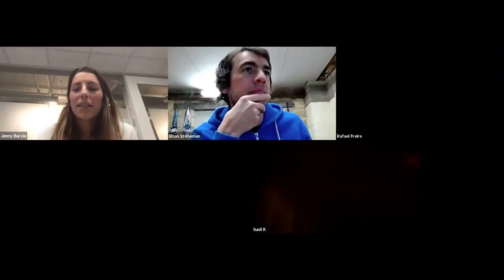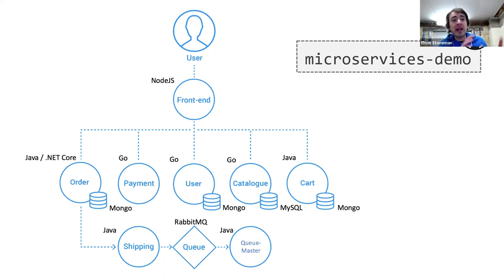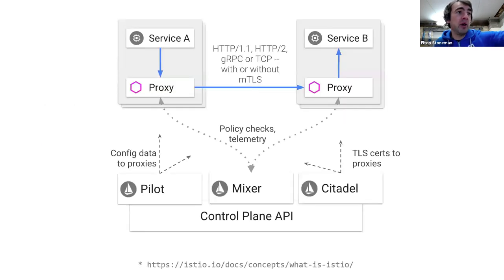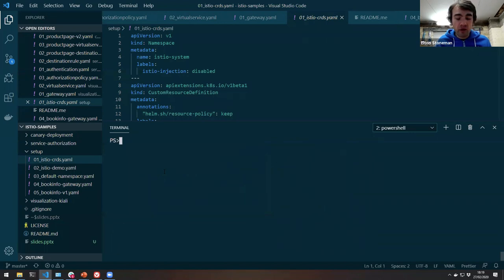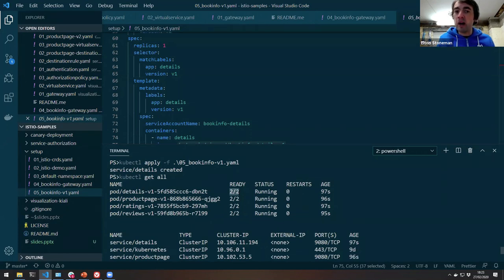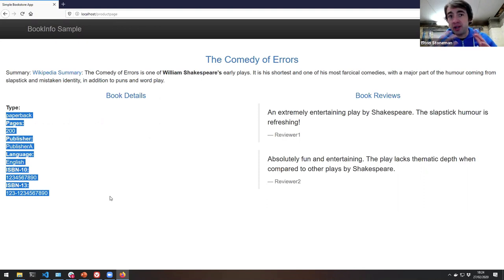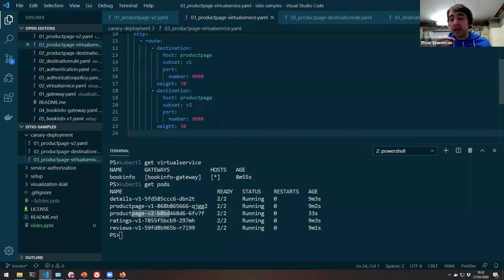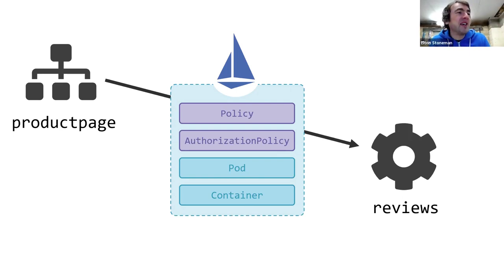Getting Started with Istio Using Docker Desktop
Istio is a service mesh – a software component that runs in containers alongside your application containers and takes control of the network traffic between components. It lets you manage the communication between components independently of the components themselves, simplifying the code and configuration in your app, removing all network-level infrastructure concerns like routing, load-balancing, authorization and monitoring – which all become centrally managed in Istio.

In this virtual meetup, Docker Captain and Docker Alumni Elton Stoneman shares three scenarios that Istio enables, and all you need to follow along is Docker Desktop.